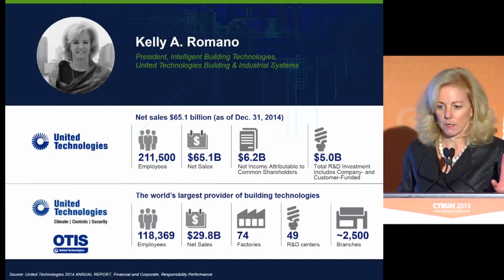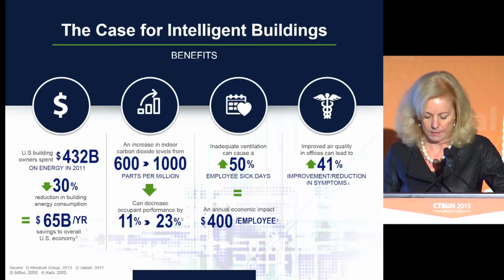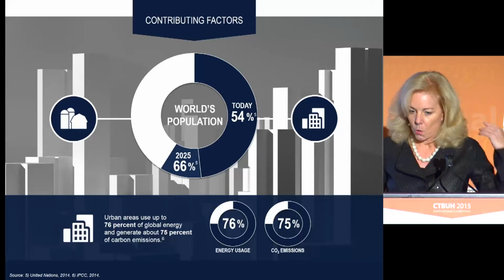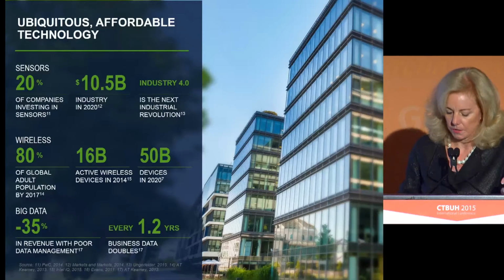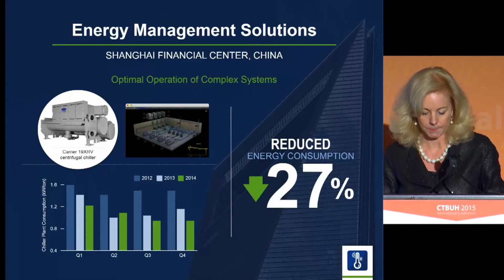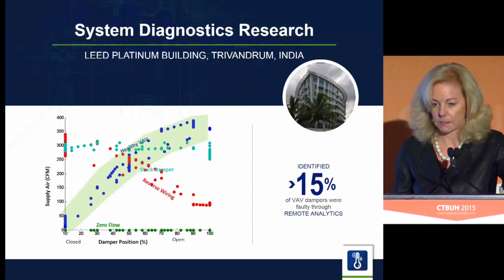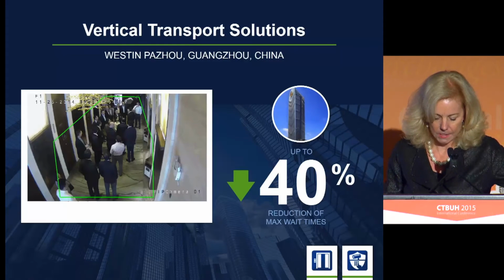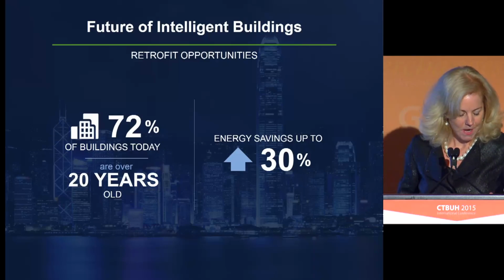CTBUH 2015 New York Conference - Kelly Romano, "Integrated and Intelligent Buildings"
Tuesday October 27, 2015. New York City, USA. Kelly Romano, of United Technologies Corporation, presents at the 2015 New York Conference Session 3d: Building Performance & Operation on “Integrated and Intelligent Buildings: An Imperative to People, the Planet and the Bottom Line.”